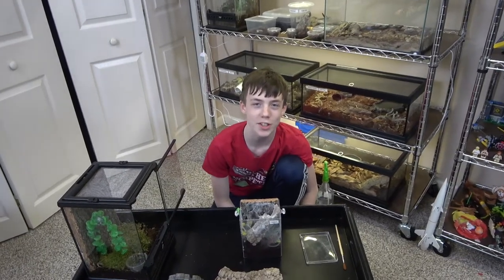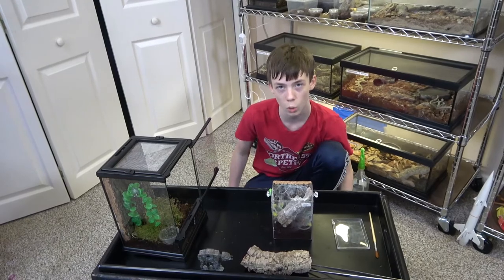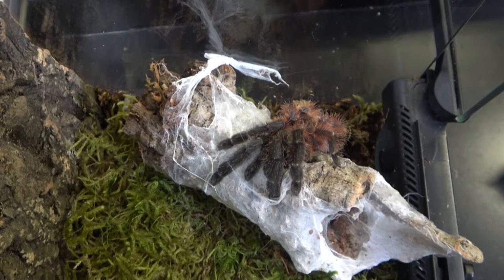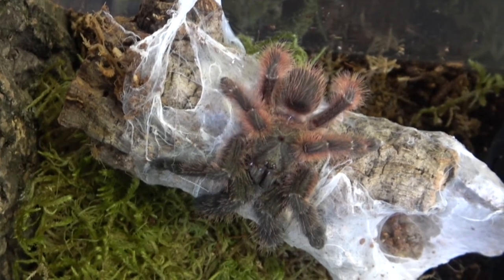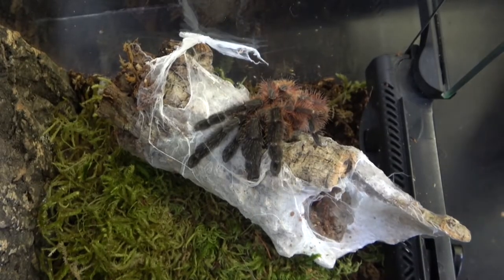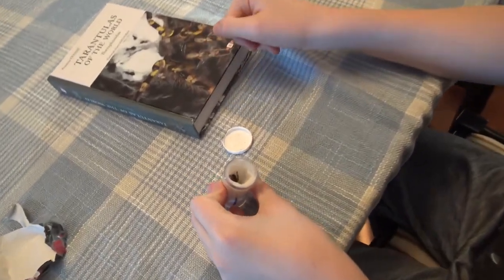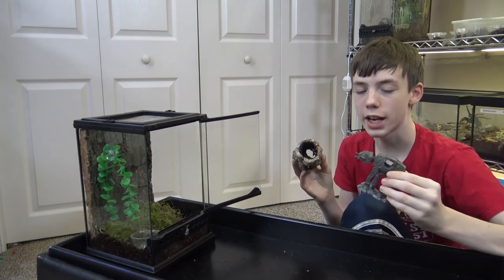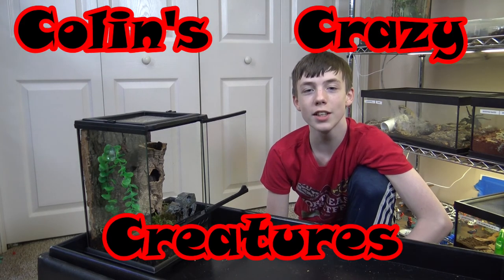Meet Darth Maul the Mexican Half and Half Tarantula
One of the Craziest Tarantula's I have is the Mexican Half and Half Tarantula which I named Darth Maul.

0:00 Title and Intro
0:35 Transfer to new Enclosure
1:34 Name
2:03 Sexual Dimorphism
2:21 Geography and Habitat
2:49 No Urticating Hairs? Venom!
3:15 Growth
4:00 Finishing Enclosure
4:32 Feeding and lighting
4:40 Outro